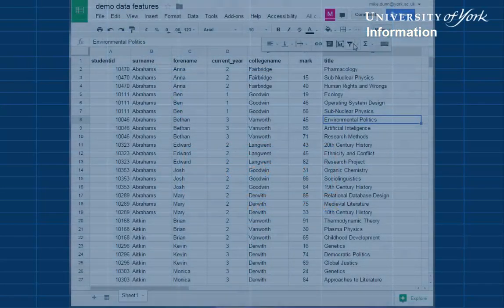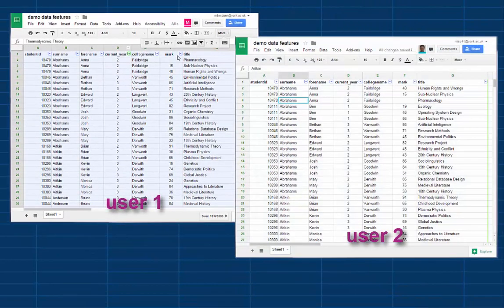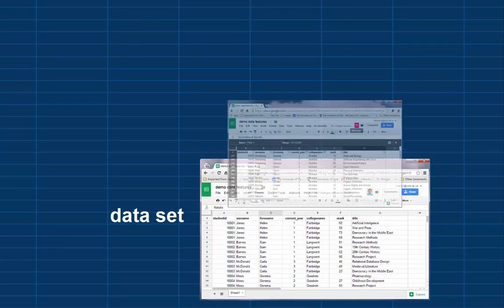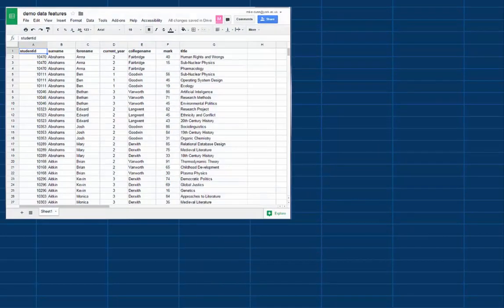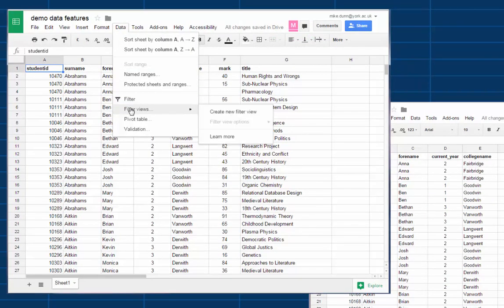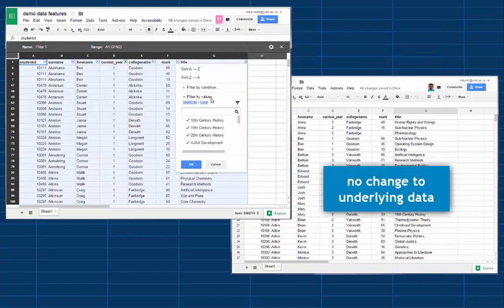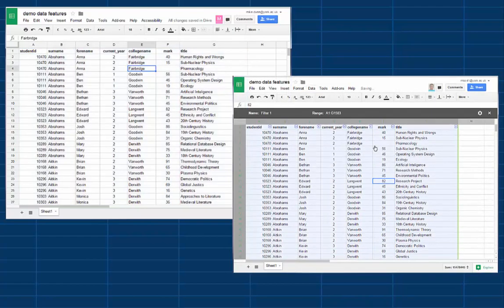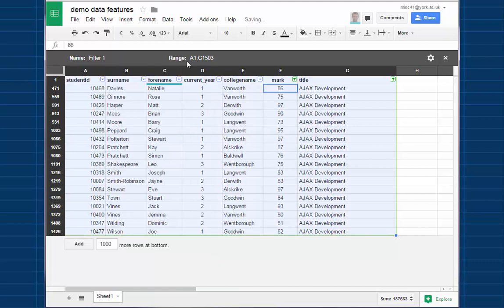Essential Spreadsheets: Filter views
When working collaboratively, the disadvantage of the ‘standard’ sort/filter tools is that the data is changed for all users. Google Sheets' filter views allow you to sort and filter a dataset in a way which doesn't disrupt the underlying data. The filter view effectively sits on top of the source data so does not affect the view of that data for other users, who can create their own filter views too!